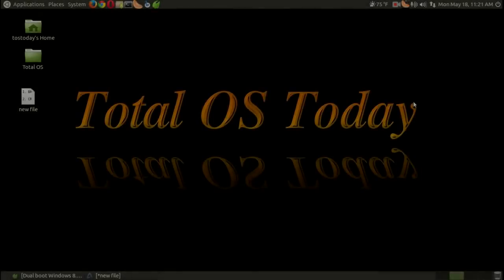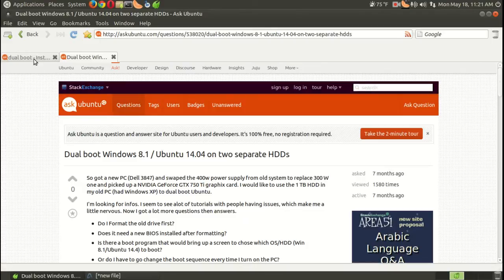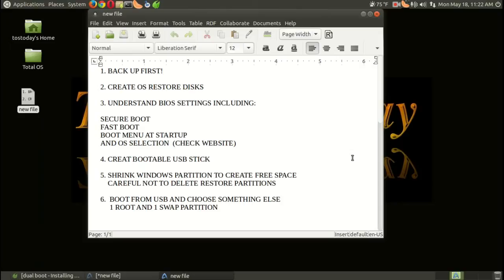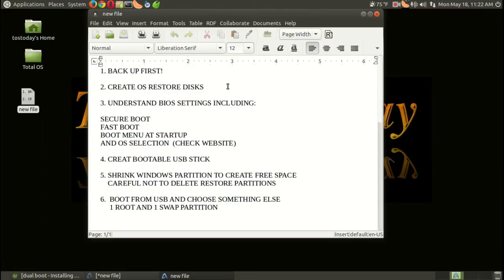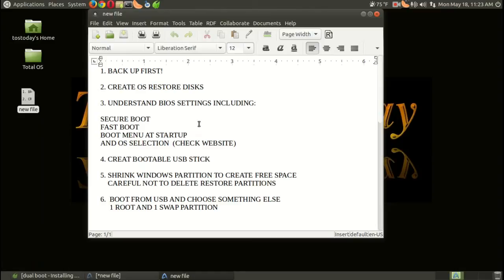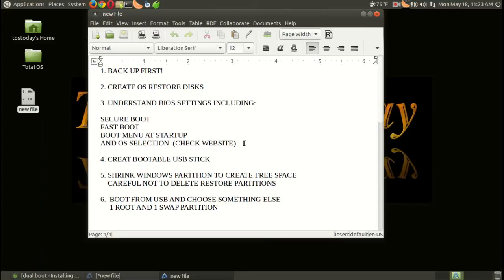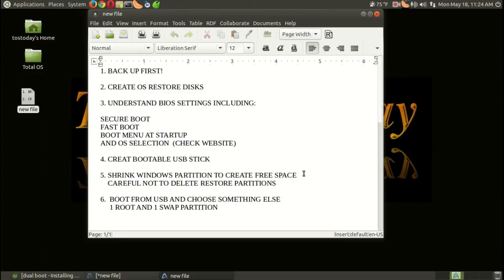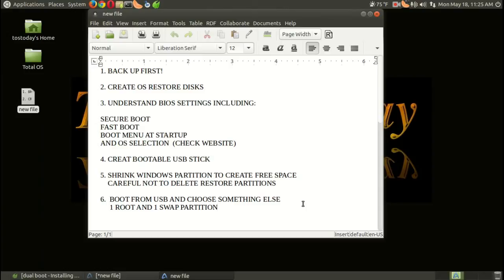For Darrell-Tips On Dual Boot Ubuntu Mate Windows 8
BACKUP FIRST BEFORE DOING ANYTHING! Vote for May You Tuber Help support future Live Events Thank you.